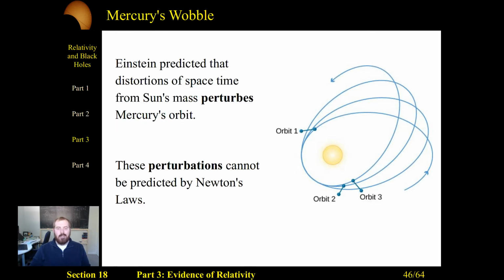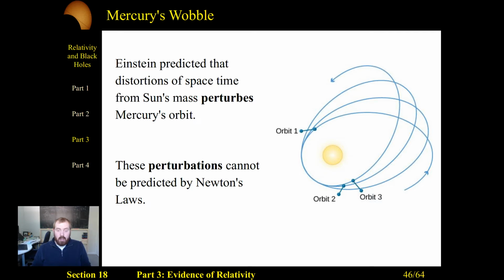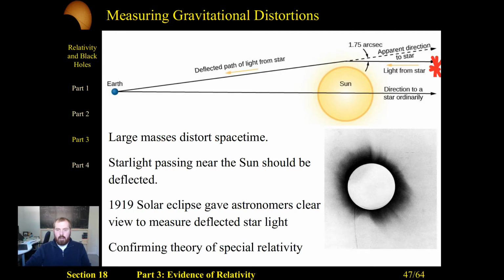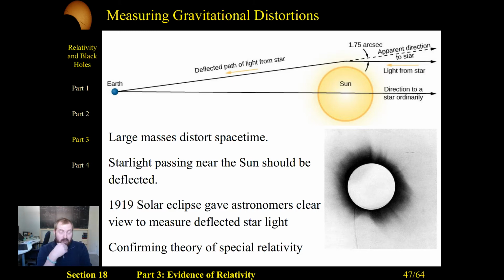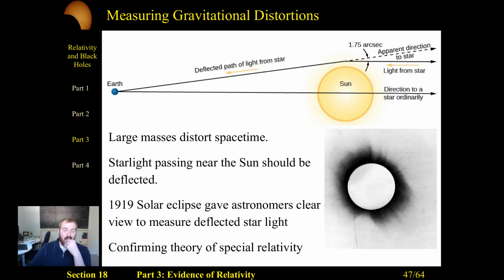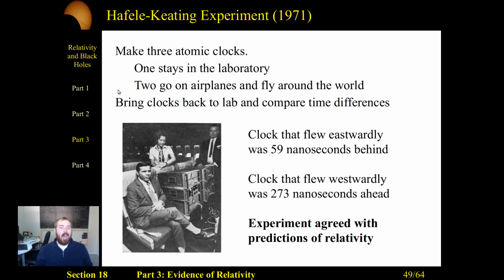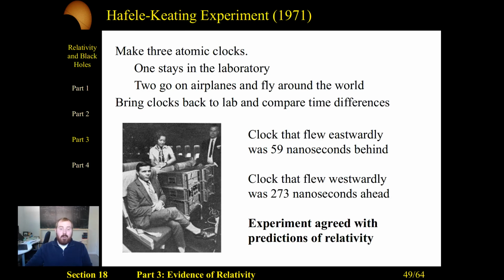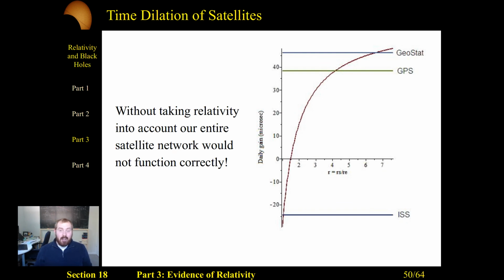18 Relativity and Black Holes Part 3 Evidence of Relativity